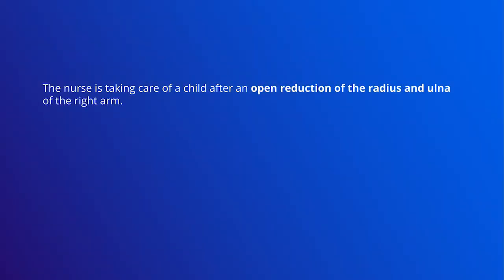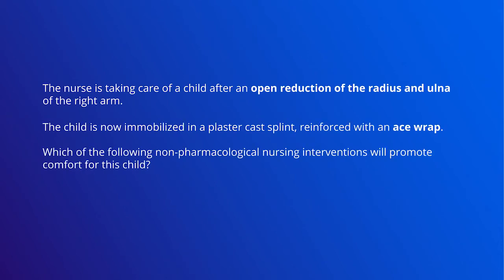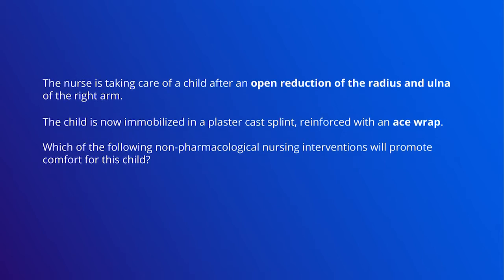NCLEX Practice Question - Pediatrics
How would you respond to this NCLEX practice question?